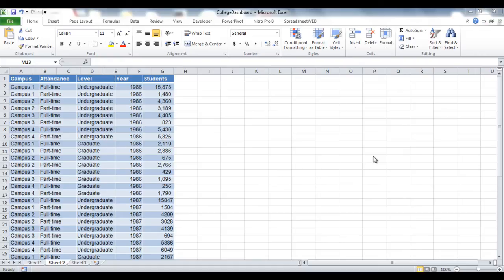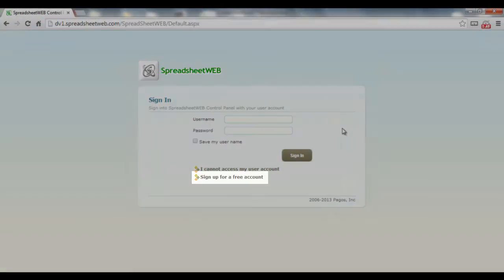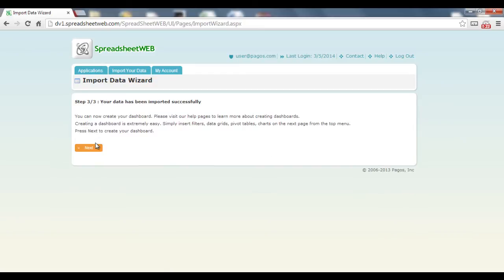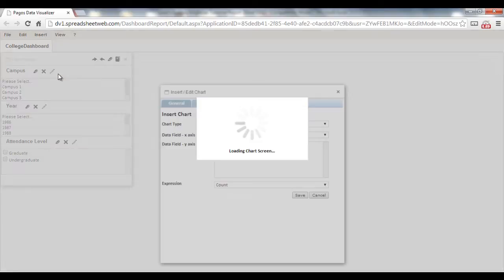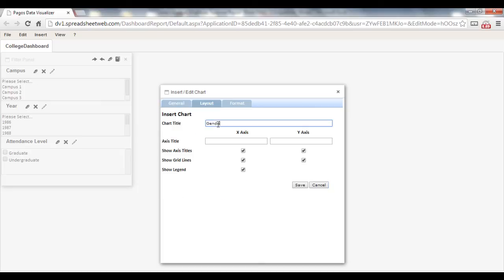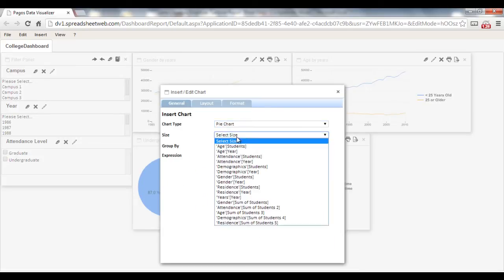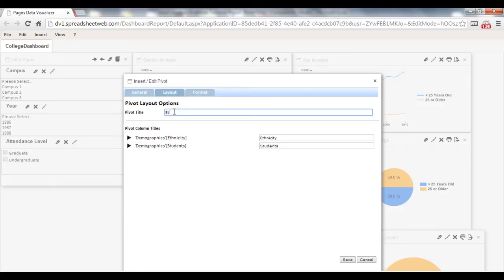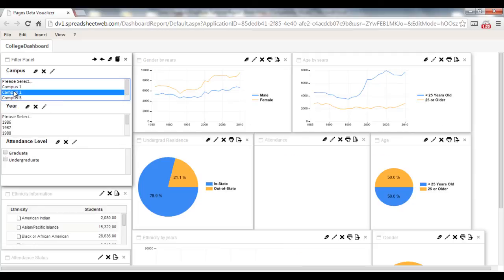Online College Dashboard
This video shows how an enrollment data can be transformed into an interactive web dashboard using cloud-based SpreadsheetWEB software. It visualizes the demographic information and attendance statistics of a fictitious college including various charts, pivot tables and data filters.